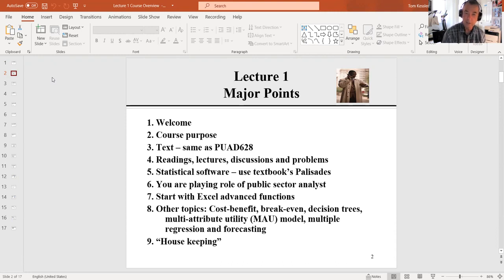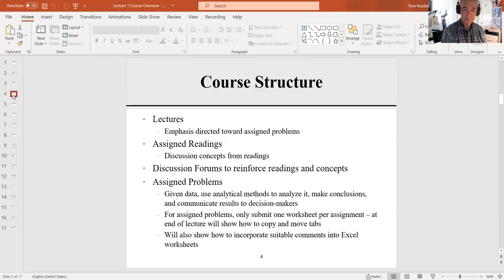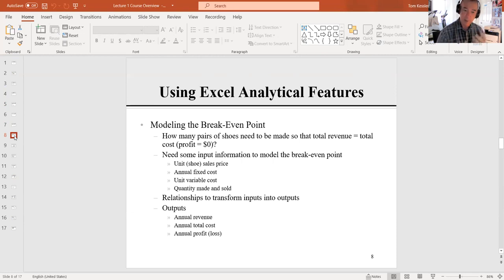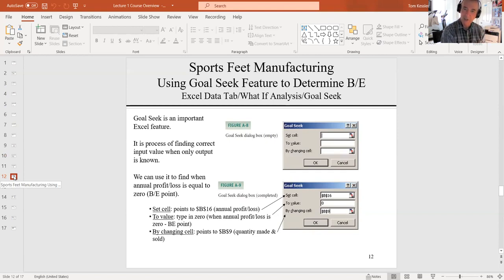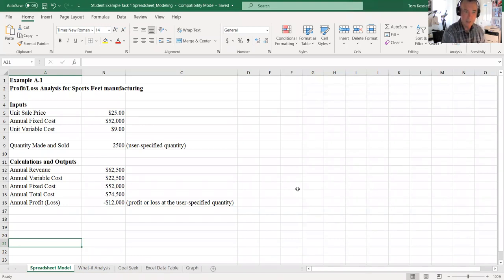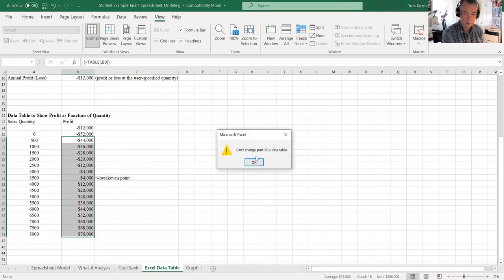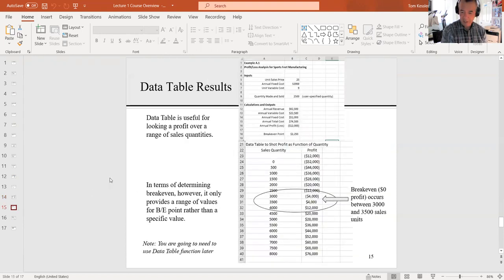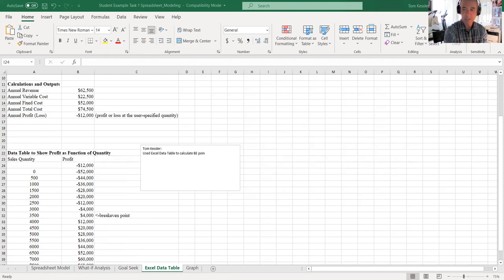PUAD630 Lecture 1 Overview (9-2021)